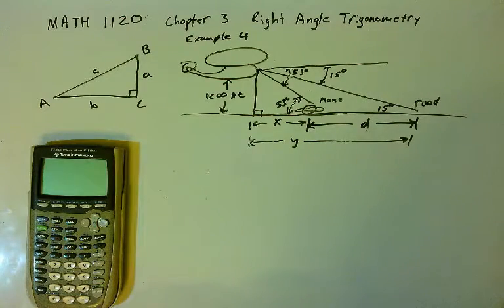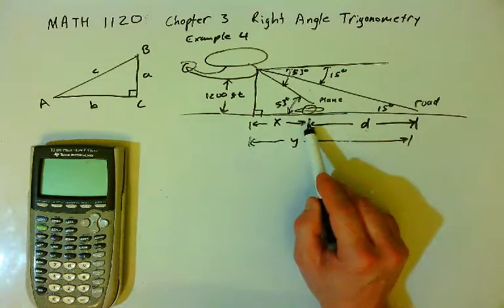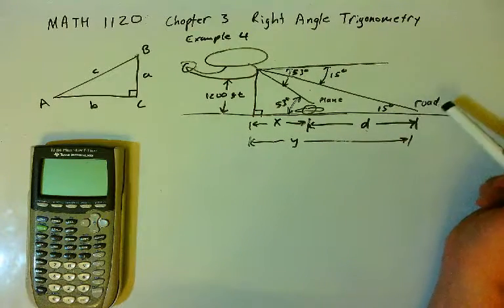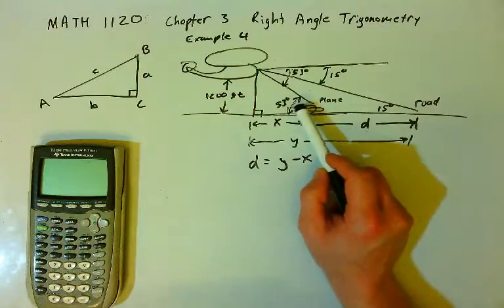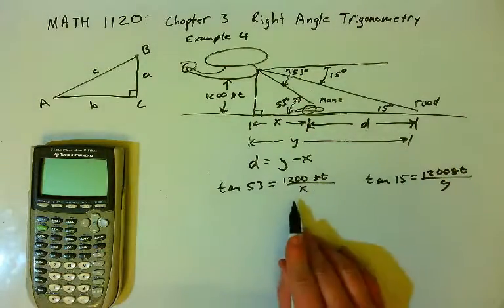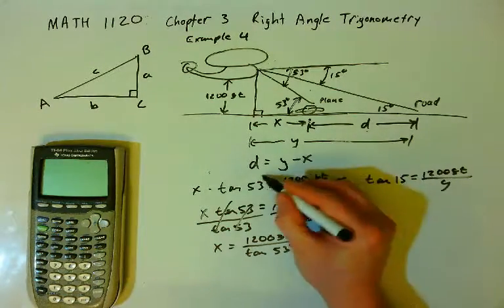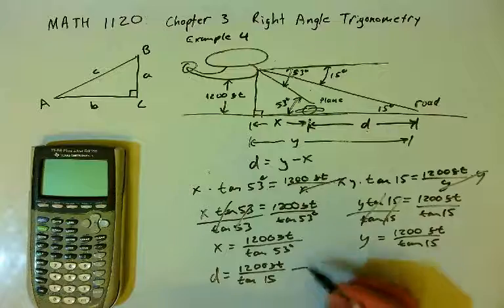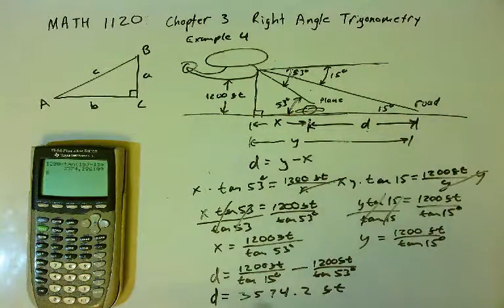Tech Math 3 4 4